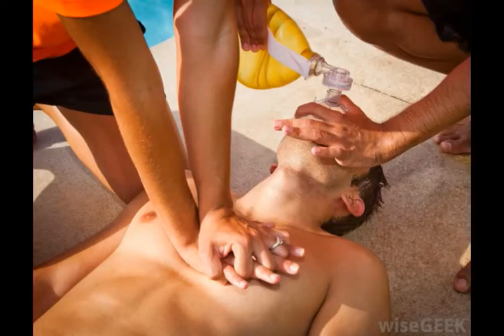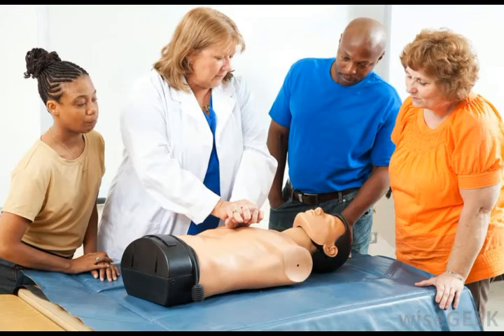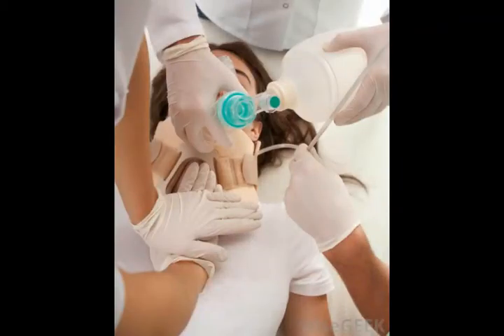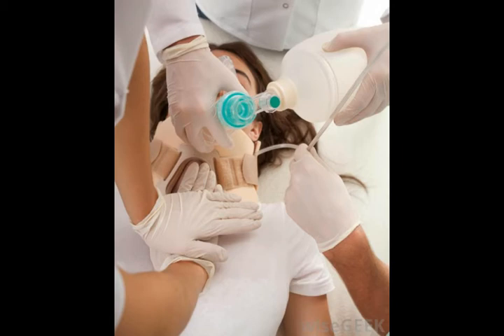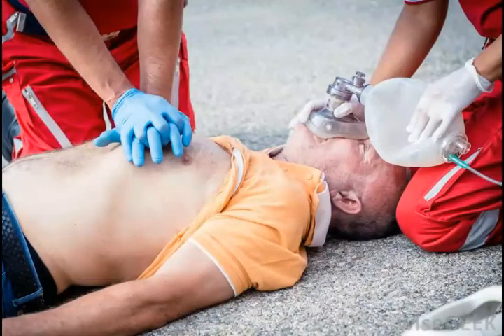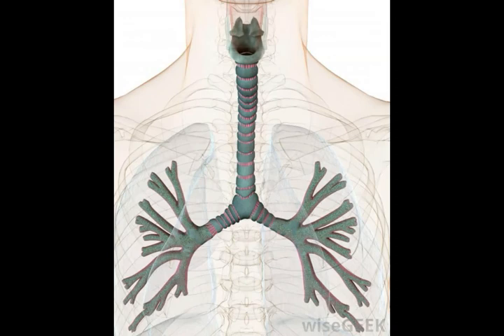What Is Mouth To Mouth Resuscitation